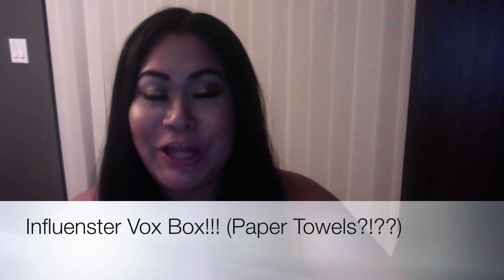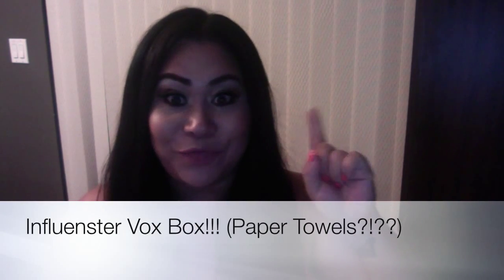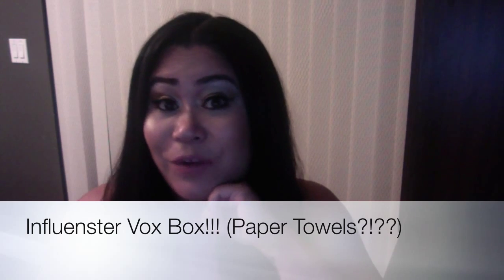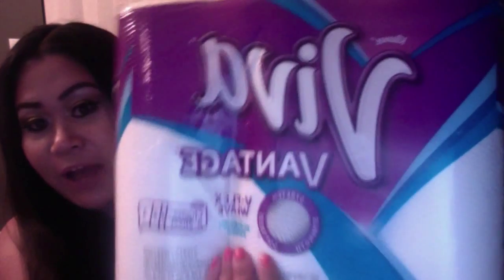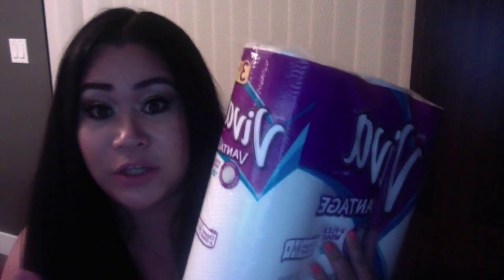Influenster Vox Box!!! (Paper Towels?!??)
Ok so Not my favourite Vox Box But I'll take it!...Can u tell that Im worried these will force me to do more housework? Im scared to even touch them!!! ;)
Wanna become an Influenster ? All u have to do is hit the link below and when they send you FREE stuff to try u give them your honest opinion!!! Easy Peasy!